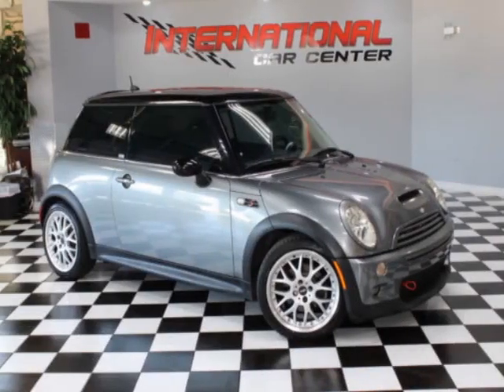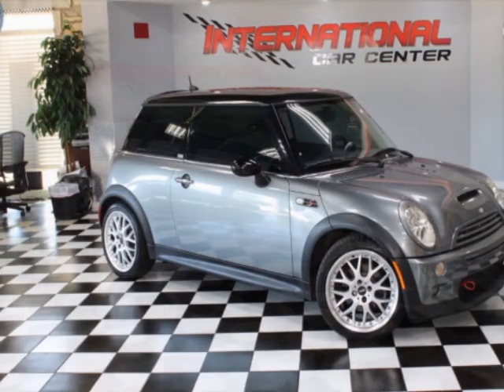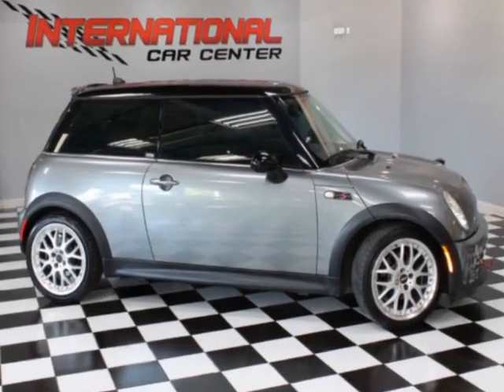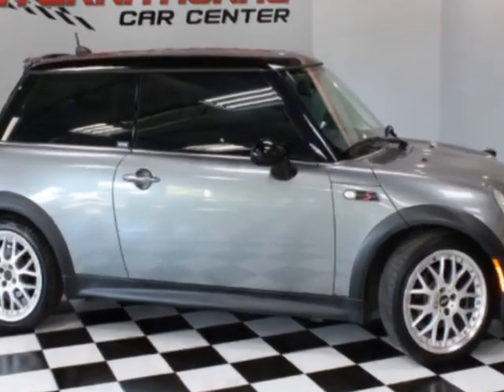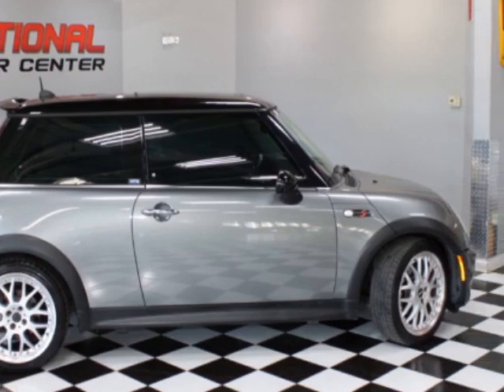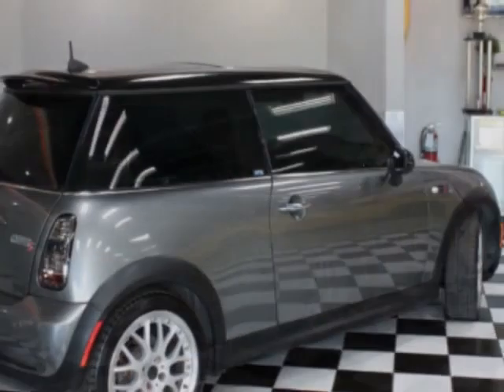2005 MINI Cooper S Hardtop 2 Door - Lombard, IL